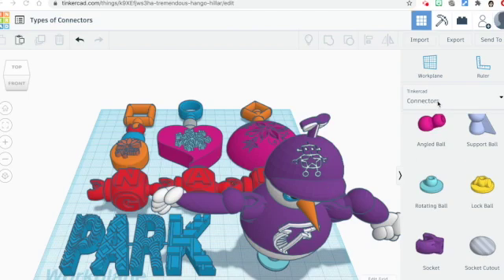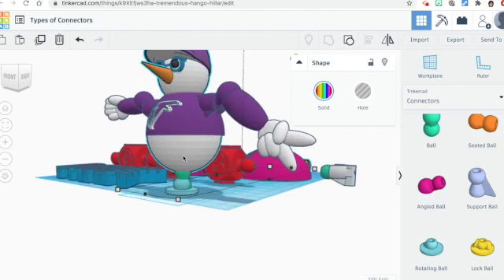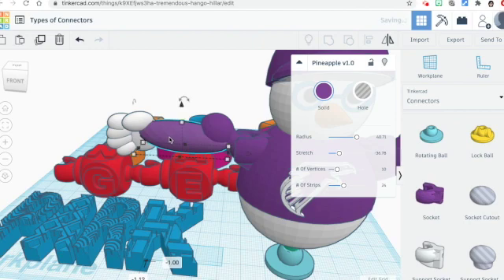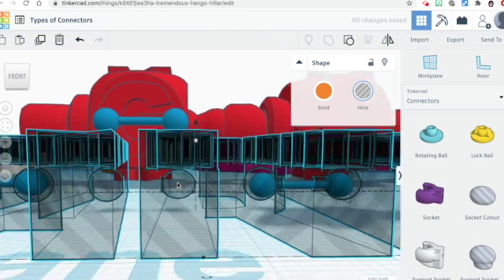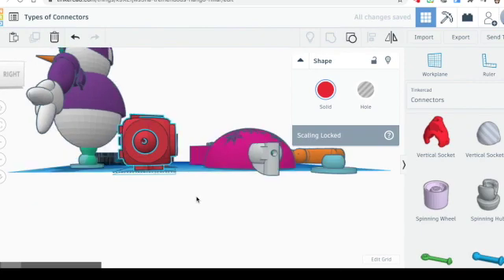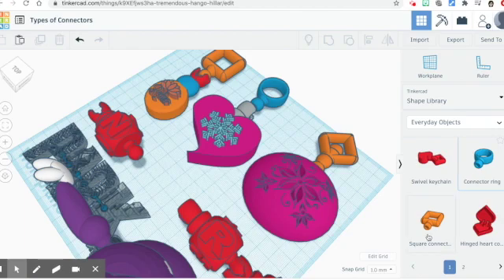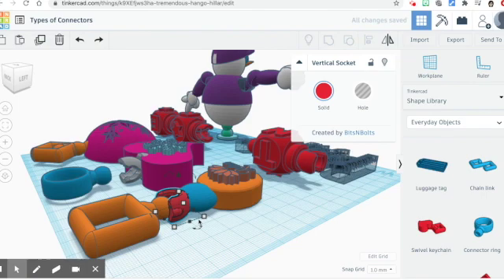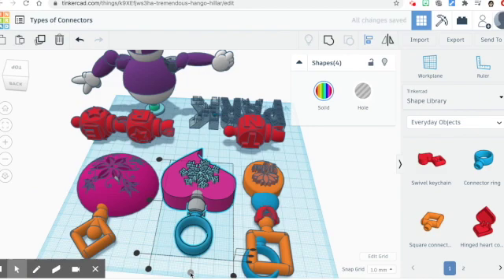Tinkercad Library Connectors